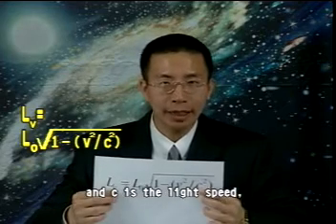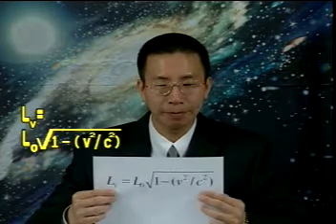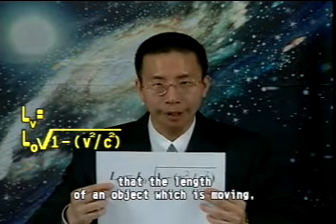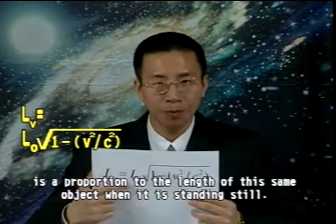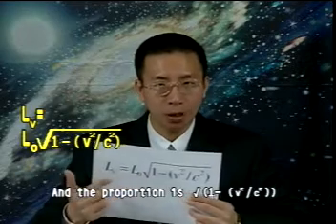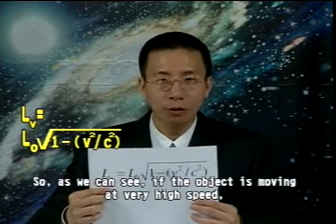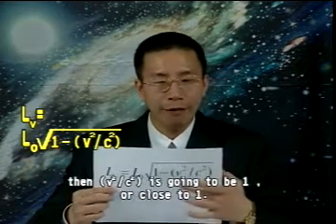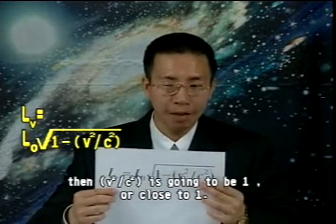Messages from the New Discoveries in Space Physics(2/5)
Presented by: Dr. Maosen ZHONG
Pureland Learning College Association

Introduction

Traditional Buddhism is not a religion but an education about the truth of life and the universe. Modern science has gradually verified what Buddha Shakyamuni taught in the sutras (i.e., Buddhist texts). It would be interesting to contrast the new physics discoveries about the universe with the statements in the sutras. In this paper, we summarize some key discoveries about the universe from Americas National Aeronautics and Space Administrations (NASA) on-line cosmology literature.

The purpose of this preliminary study is to stimulate our thinking and discussion of the truth about our universe. We believe that each religion has insightful descriptions about the truth of life and the universe. It is important for religious followers to study their own scriptures and understand these truths.

Modern cosmology attempts to describe how the universe started and developed. The subject is built upon quantum mechanics and Albert Einsteins Theories of Relativity. Most of the discoveries are derived from highly advanced mathematical principles and are quite difficult for a person without sufficient knowledge in physics and mathematics to comprehend. However, we do not intend to focus on the technical details of those mathematical formulas here. What is important are the messages that emerge from this scientific research. We will elaborate on some key discoveries of space physics research, which appear amazingly similar to what Buddha Shakyamuni had taught 3000 years ago.

1 NASA, founded in 1958, is the worlds leading research agency in aerospace and physics.

2 The time frame of 3000 years is calculated from Chinese records which differs from those of other countries.. Most scholars hold that Buddha Shakyamuni lived about 2500 years ago.

In this paper, we present three key messages derived from modern cosmology and quantum physics, which are essentially the same as some of the Buddhas profound teachings about the universe. Below we try to use easy-to-understand language to explain the ideas, avoiding complicated mathematical equations, because we expect our audience to be the general public, not physics professionals. These three key messages are:

1) Distance and time are illusory;
2) Things can be created from nothing;
3) The origin of the universe.

Given by Venerable Master Chin Kung 淨空法師
Read by Venerable Wu Ling
(Originated from the book in Chinese called 認識佛教)

It is necessary for us to have a correct understanding before practicing Buddhism; otherwise, all the effort and time spent on cultivation will become futile, and the most superior result will not be attained either. Venerable Master Chin Kung delivered a talk to illustrate the true nature of Buddhism in Miami, Florida USA in 1991.